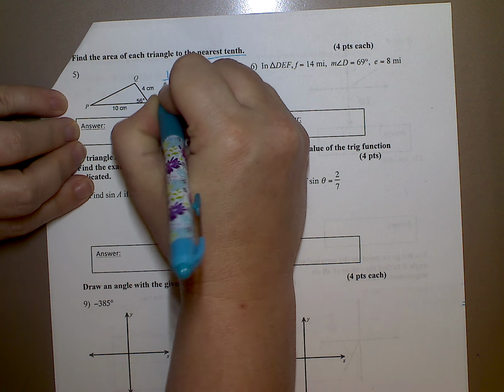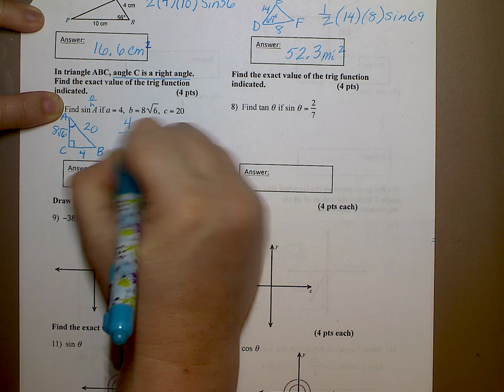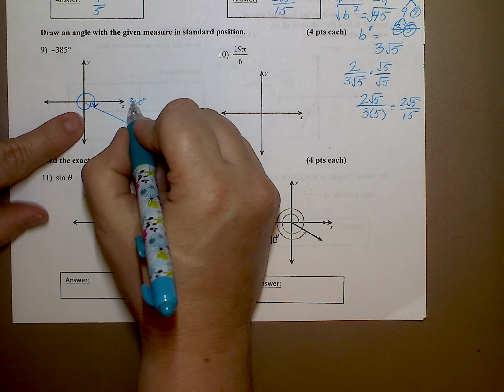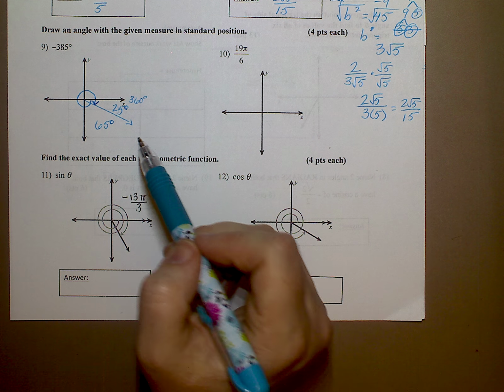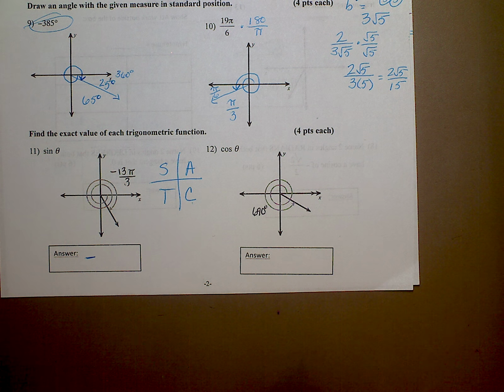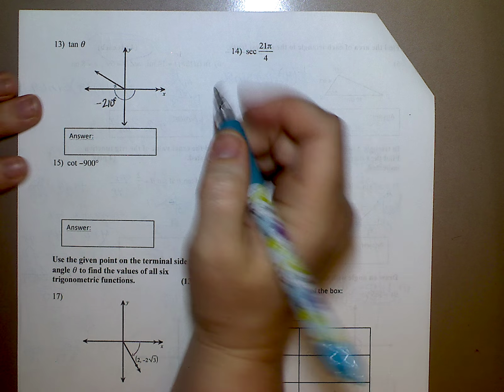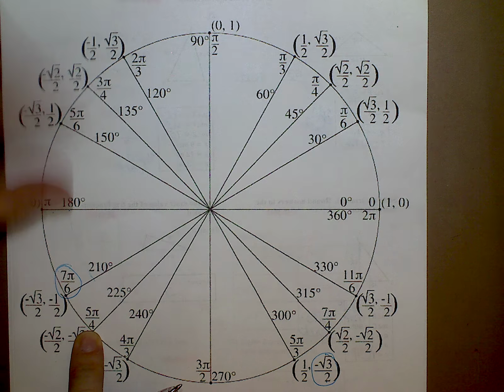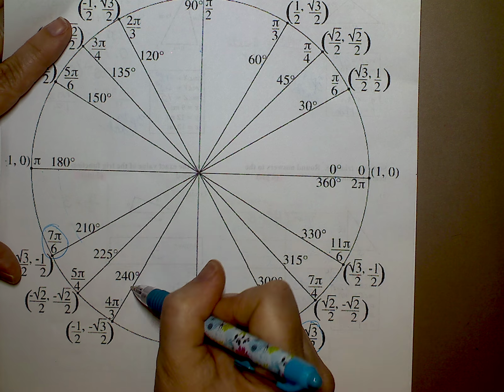Mod 17 & 18 Group Test Part 2 of 3